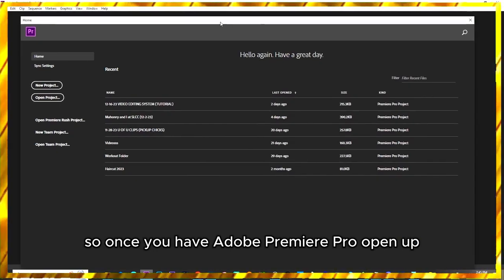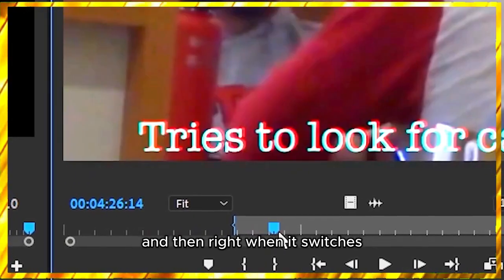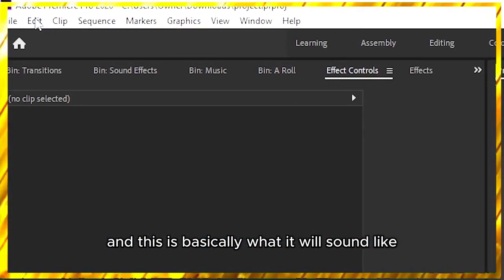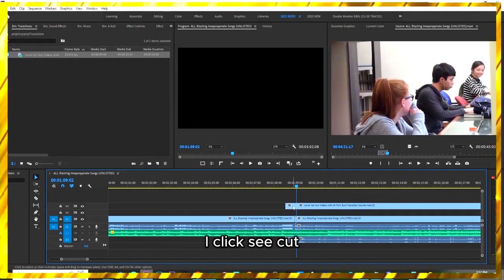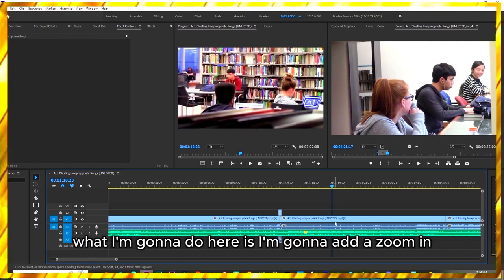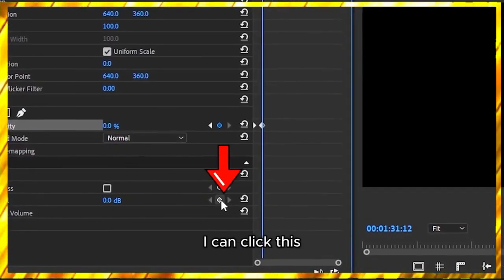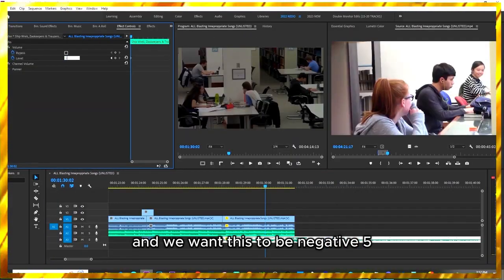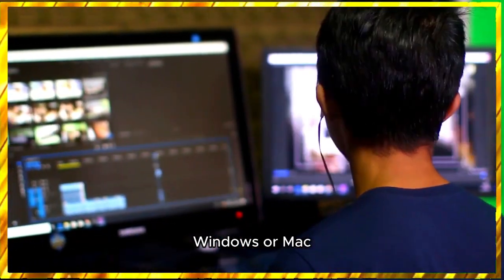Beginner Premiere Pro Course